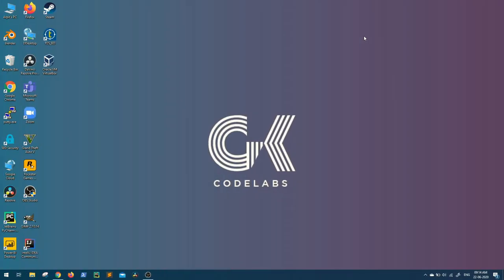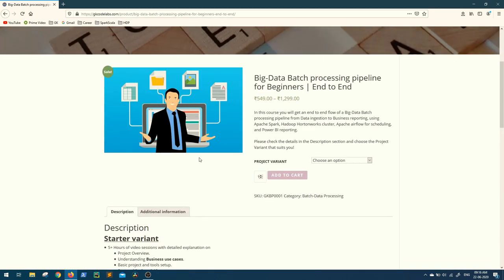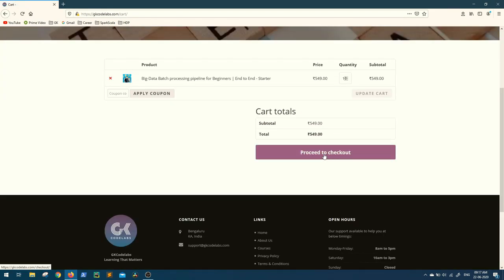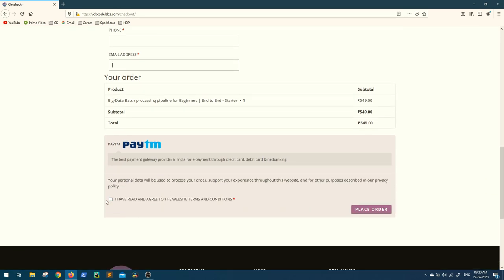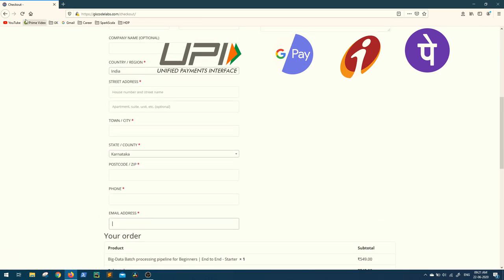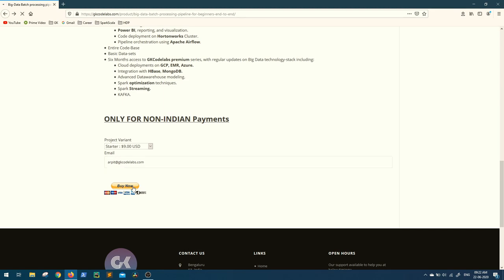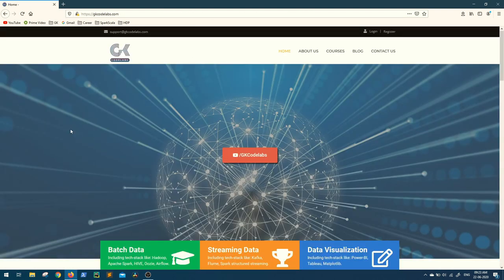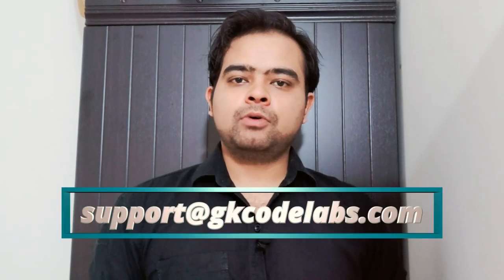BIG DATA COMPLETE PROJECT | End to End Pipeline for Beginners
A complete big data project is now available on GKCodelabs.
In this course, you will have a complete in-depth idea of a Big data project including Business use cases, development, big data code deployment, Big Data automation, scheduling, and orchestration, Data Visualisation, and Reporting.

This course is based in PySpark (Python + Spark)
There are no major skill pre-requisites for taking this course, only a “very-basic” idea of Apache Spark and an average hold on “any” programming language will suffice. The rest of the required knowledge on Spark, Python, Linux, Integration, automation, etc will be provided in the course.
The project is available in 2 Variants, please check the description and choose the one that suits you the best
Course available at :